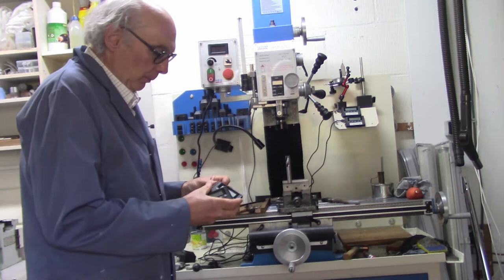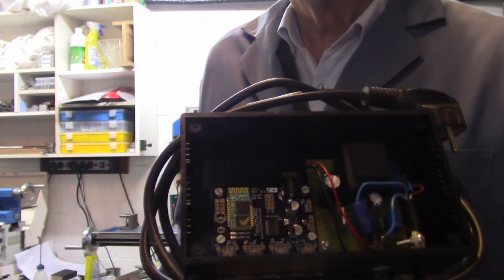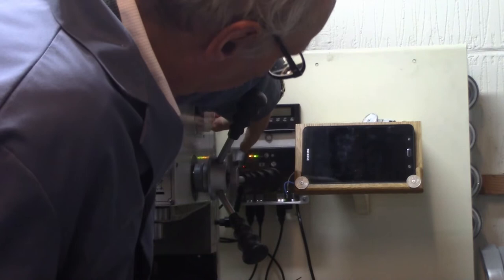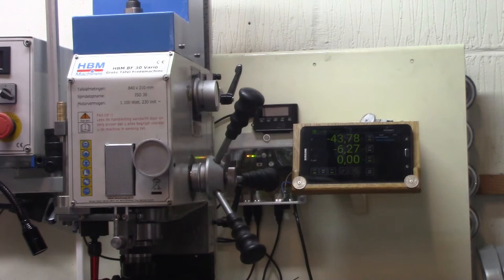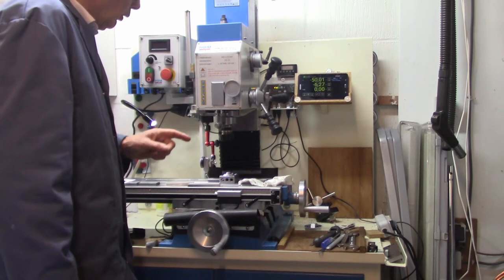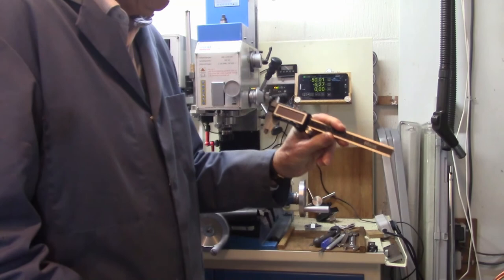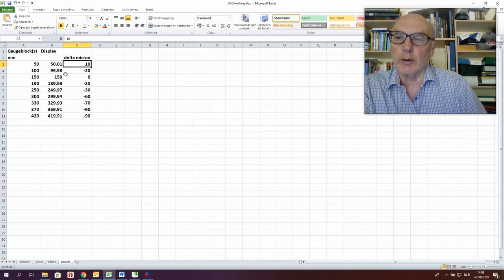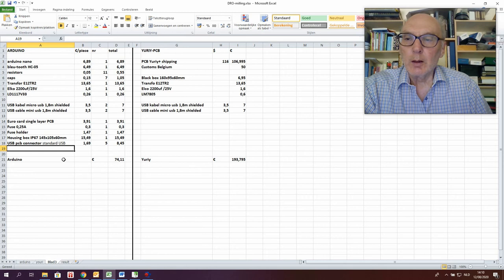I-gaging and TouchDRO good marriage?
The marriage between "I-gaging" and "Touch-DRO" has also been a headache for me. The app on the "Samsung Galaxy Tab A" with a screen size of 7 "works great.
I started with a quick order from Yuriy for the interface card and I made a power supply myself. Test in my small electronic lab gave the system a good result and stable reading. Once installed on the milling machine it was initially good until the machine started. The readout flickered on both X and Y axes, and more on the Z axis. Despite careful setup, the system was sensitive to the HF noise from the DC motor. I then tried to place an extra capacitor on the power supply as well as pull-up resistors on the data inputs, but the flickering remained.
I did want to have better readings of DROs and before throwing everything in trash (I-gaging and TouchDro) I also tried to use an Arduino. I made another PCB euro card with Eagle-PCB design program, single layer. In this design I paid more attention to HF decoupling of the power lines, and the datalines have pull-up and pull-down connection options. Ultimately, it turns out that only a pull-up of 1.8K is necessary for the data line to be sufficiently low-impedance. Now I also use standard USB connection on the PCB, because these are better quality. The display is now completely stable and the interface can stay on for weeks without losing its position while milling machine is working.
Any marriage can be worked on to solve problems.
1 0:12 Intro
2 0:12 - 6:15 Reasons and explanation
3 6:15 – 10:25 Test linearity or I-gaging
4 10:25 – 11:32 Conclusion of linearity test
5 11:32 – 15:22 Price comparison between adruino and Yuriy PCB and wrap up
The important websites: